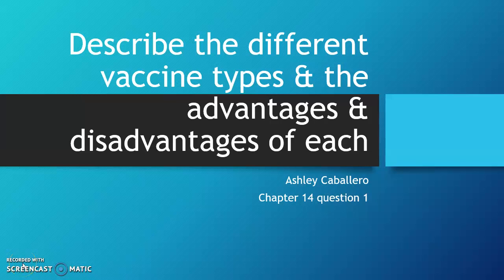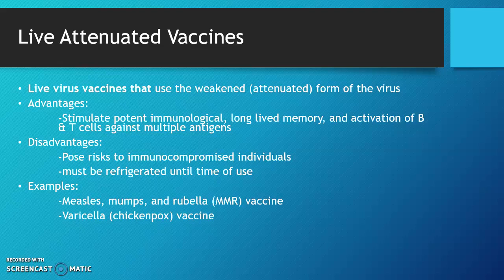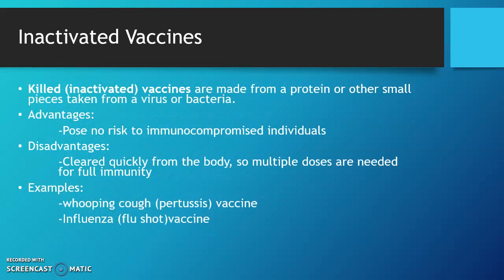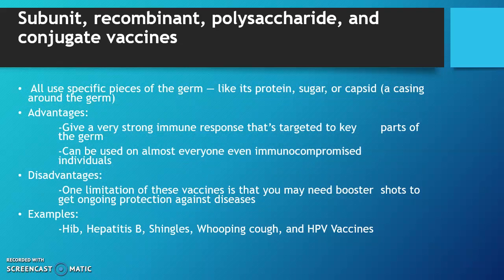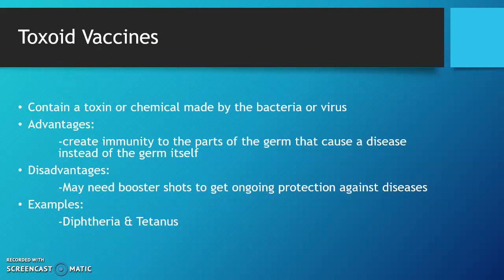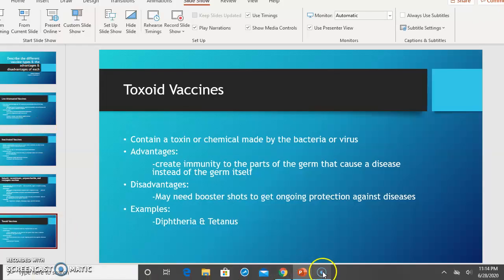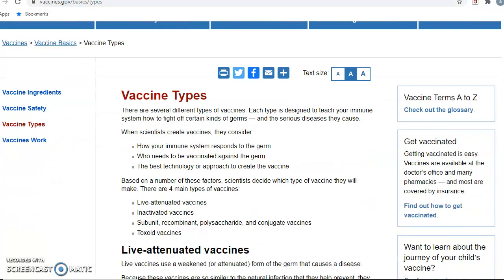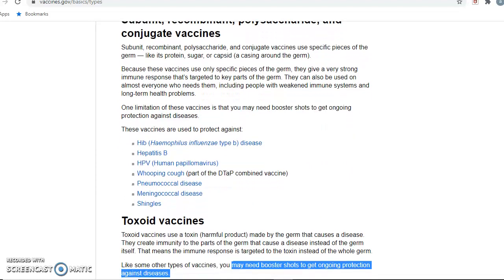Vaccines types: advantages and disadvantages